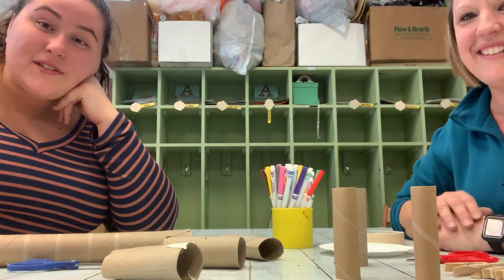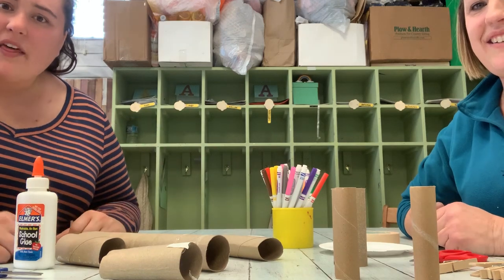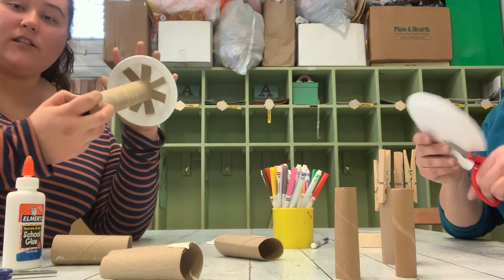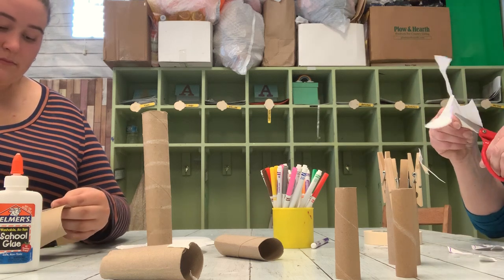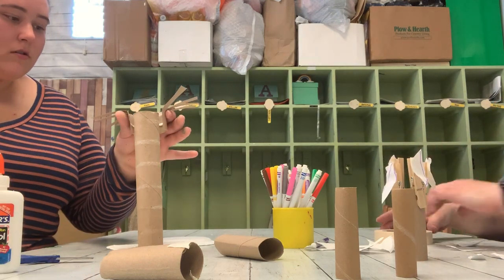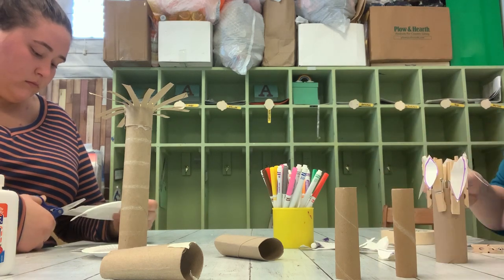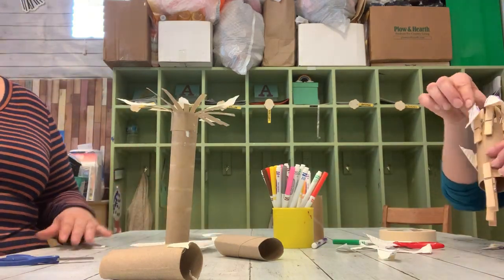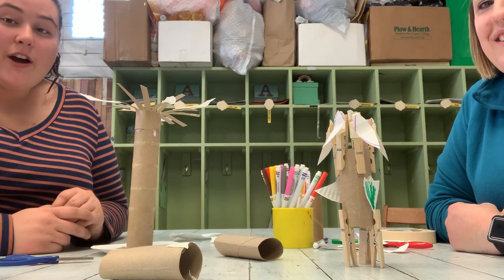Miss Alexis and Miss Heather do art and building